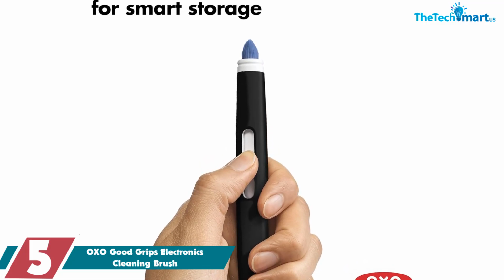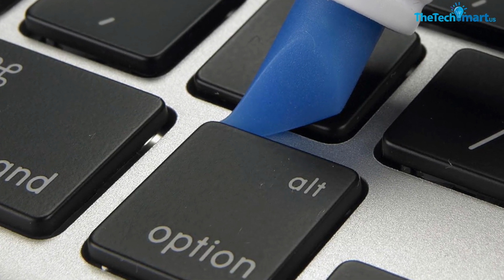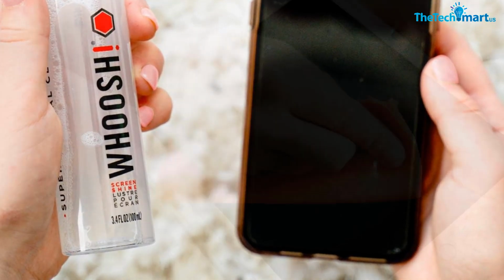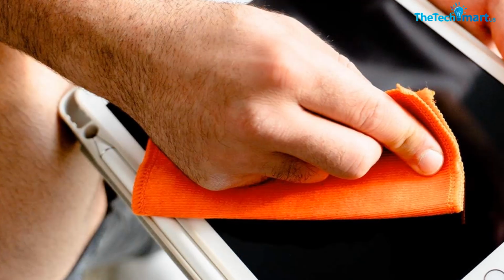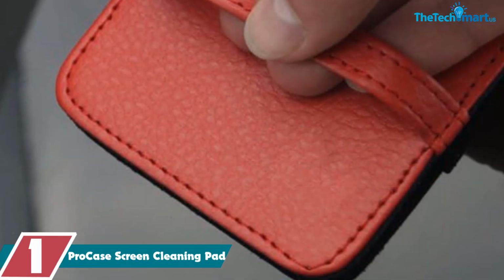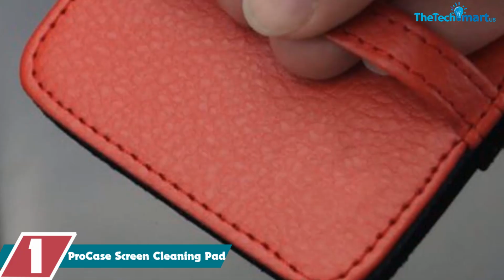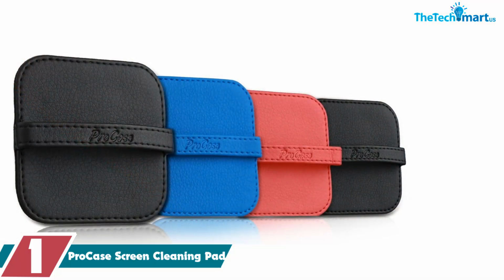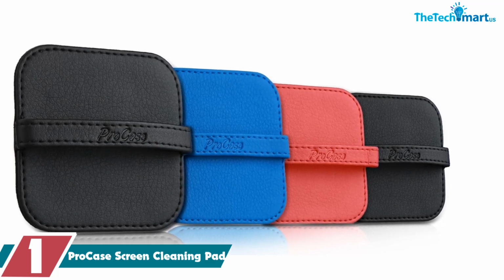✅Top 5 Best Tech Cleaning Product in 2025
▶️  In This video We recommended the top 5 best Tech Cleaning Product

▶️ 5.OXO Good Grips Electronics Cleaning Brush

▶️ 4.WHOOSH! Screen Cleaner

▶️ 3.  MagicFiber Microfiber Cleaning Cloths

▶️ 2.PhoneSoap 3 UV Cell Phone Sanitizer

▶️ 1.ProCase Screen Cleaning Pad

We hope you like the  Best Tech Cleaning Product we select for this year.

If you have any questions related to the  Best Tech Cleaning Product which are listed here, please leave a comment down below and we will get back to you as soon as possible.